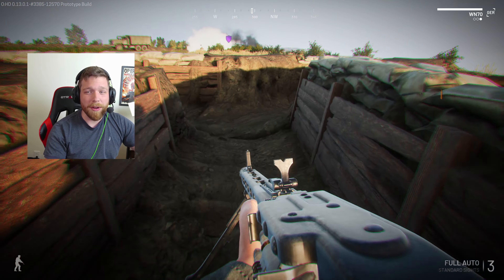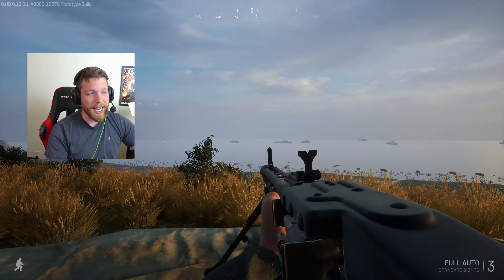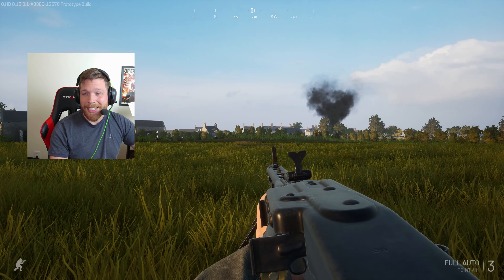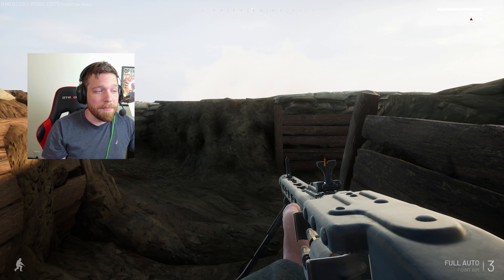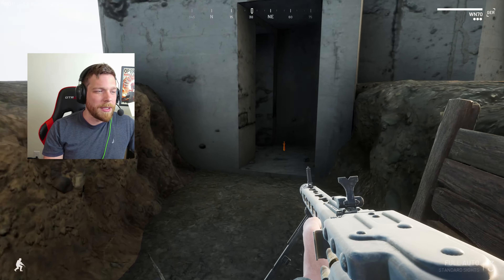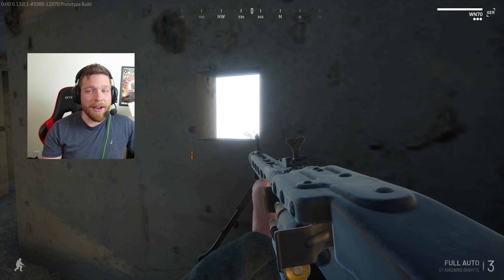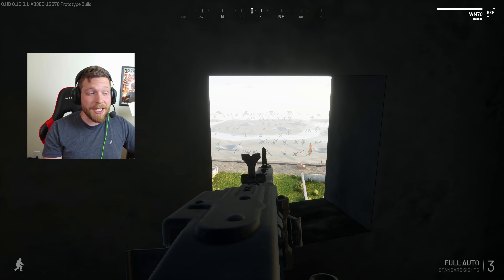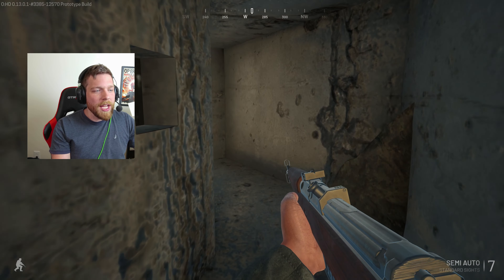New Bipod System // Devlog #16 //